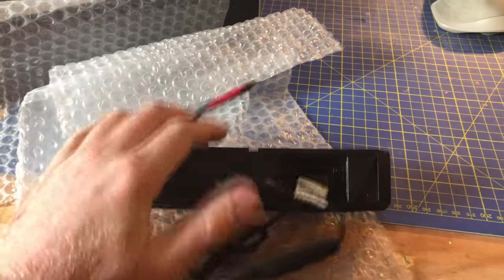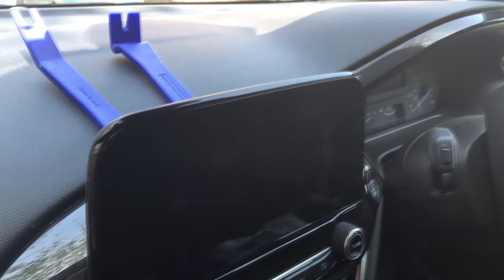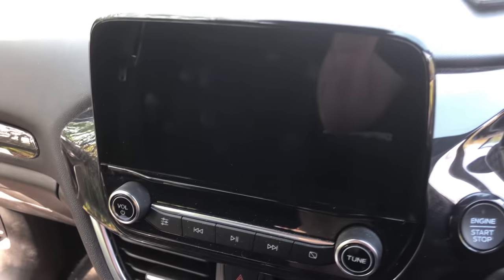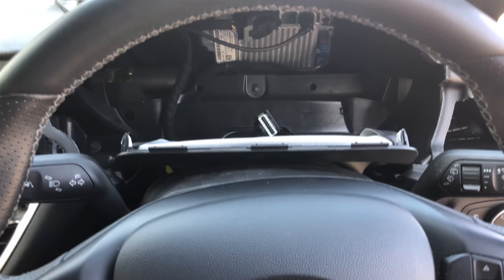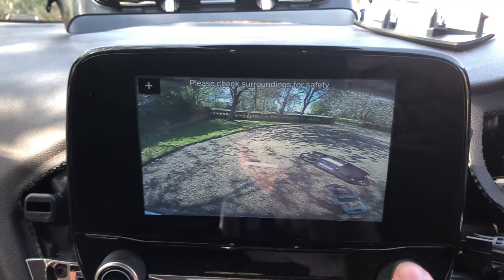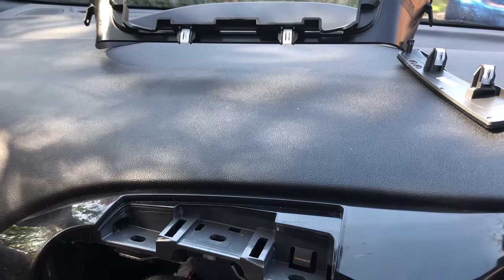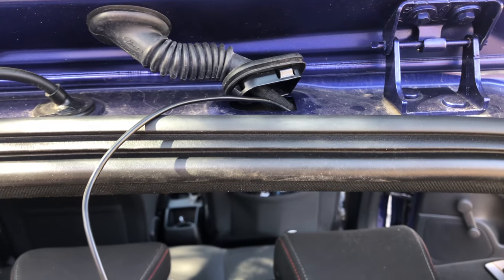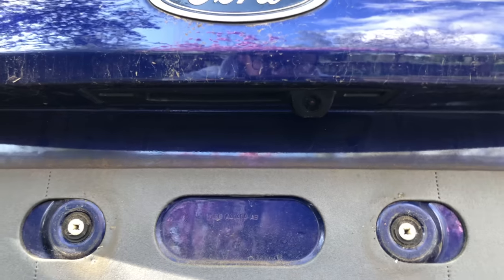Reversing Camera Install - [2018 Fiesta Mk 8 - SYNC 3]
Here's a serious video/guide on installing a OEM style camera in my 2018 Fiesta.

Pretty tricky install for the amateur. Probably not worth it for the kit price of £279.99.

I also noticed that my DAB radio reception has got noticeably worse, i suspect this is a result of the black heatshrunk power supply emitting unwanted radio noise. Beware anyone who buys this kit, it's a ball ache to install and will ruin your DAB reception, but you can now watch as you reverse over things.